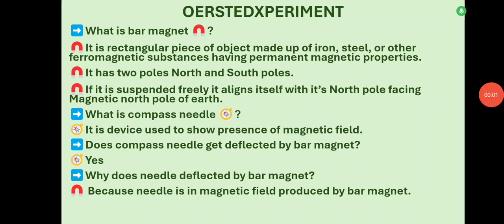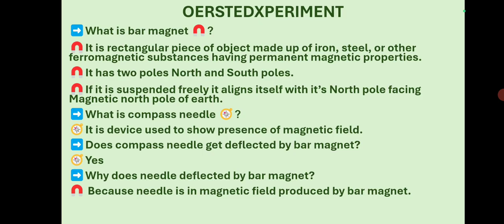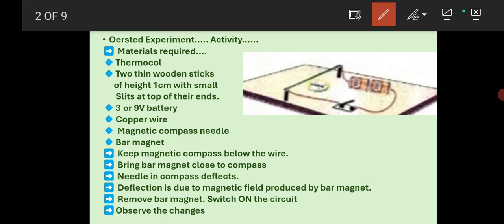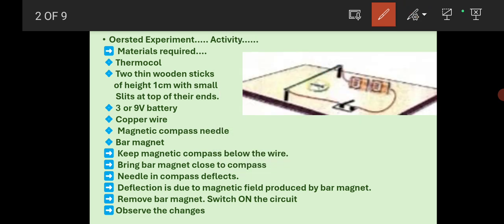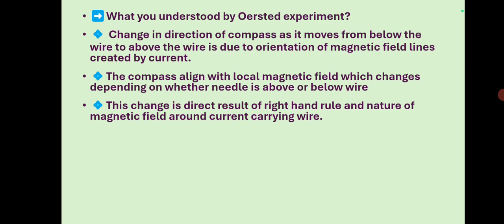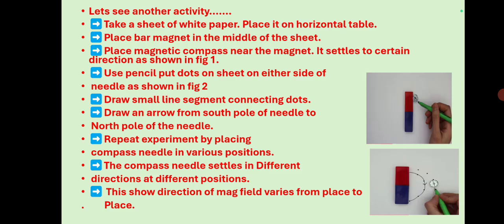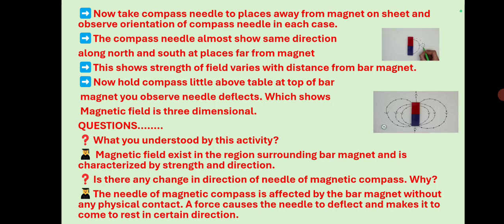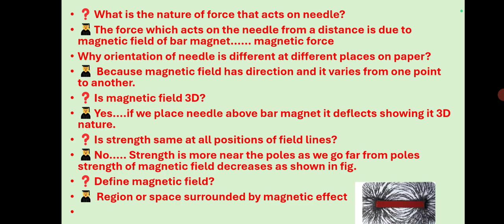Class 10... Oersted experiment and magnetic field